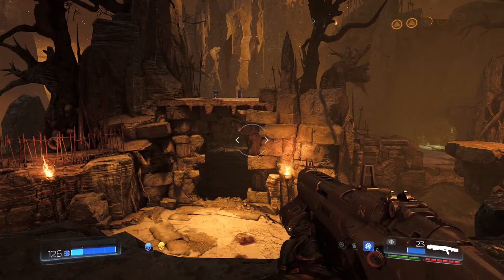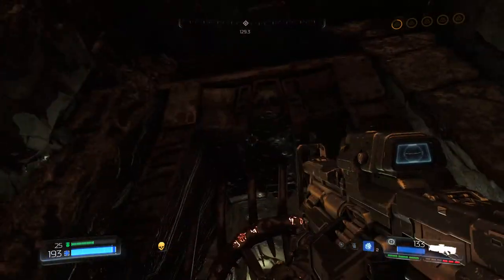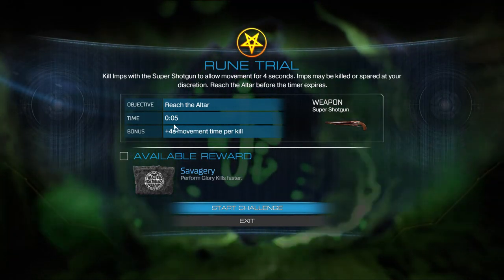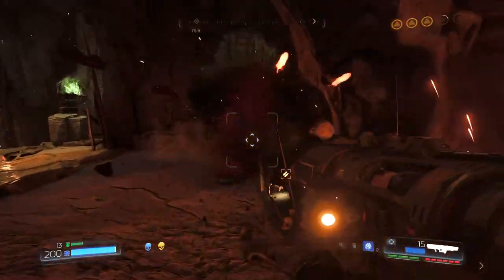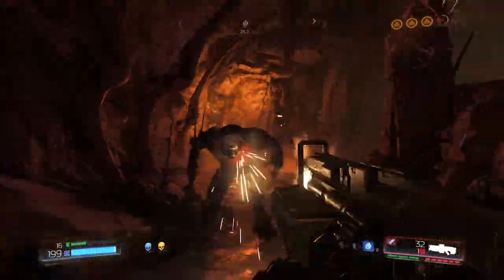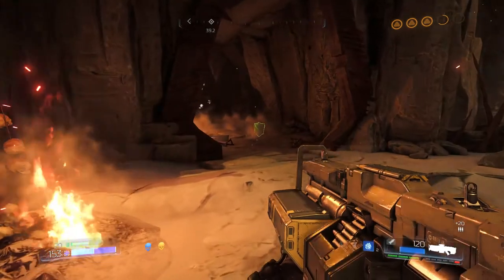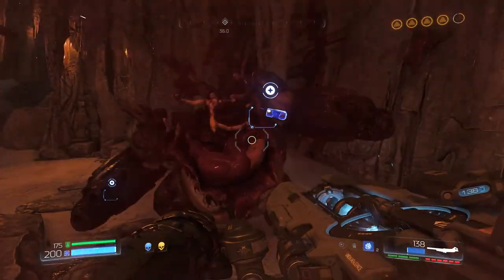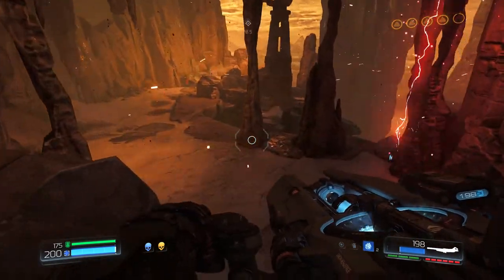Let's Play DOOM 045 - Kadingir's Last Secrets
The Doom Slayer pokes his nose into every shadowy nook and cranny in the Sanctum in search of goodies, and we find a few surprises along the way.